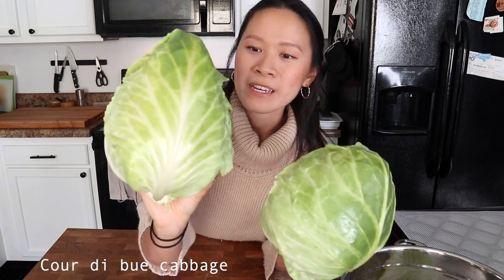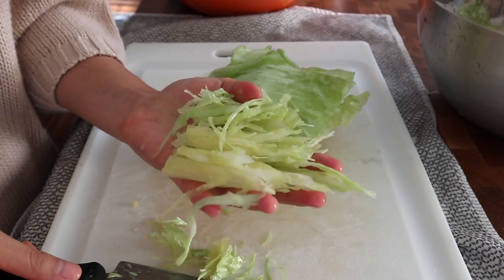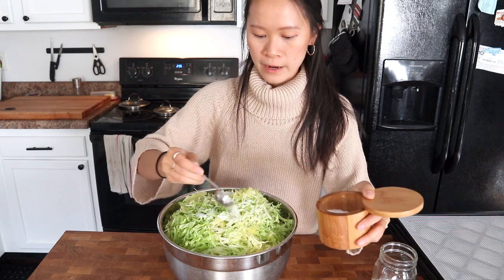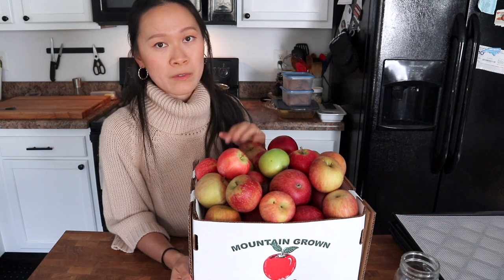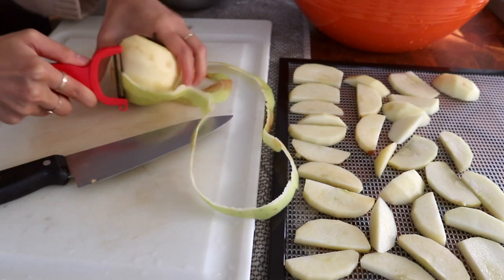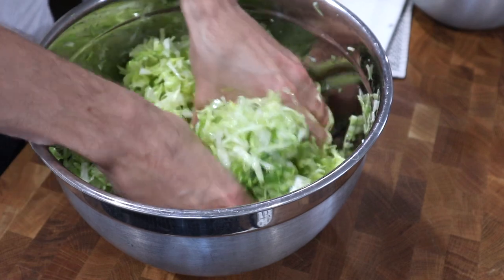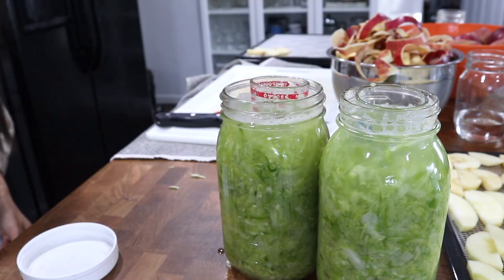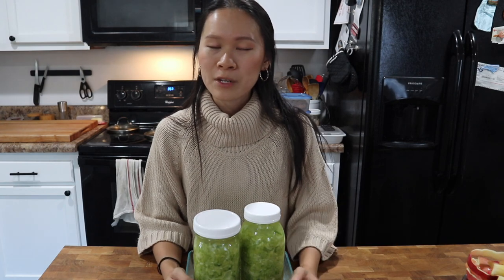Fermenting cabbage sauerkraut and preserving apples // GroundedHavenHomestead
Today I'm preserving cabbage by fermenting it into sauerkraut and also dehydrating apples for snacking.

oh, the joy. - 1am in nyc
oh, the joy. - 10am in tokyo